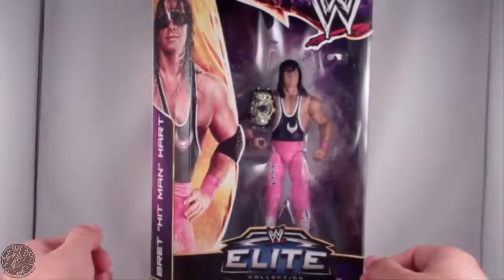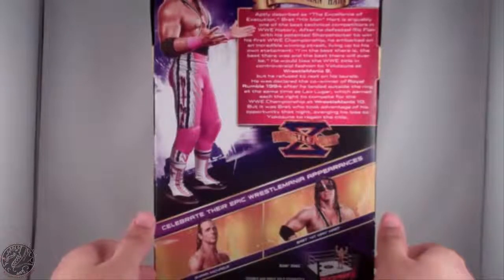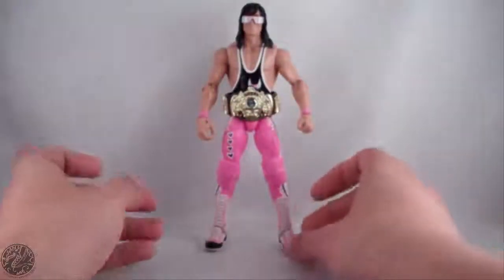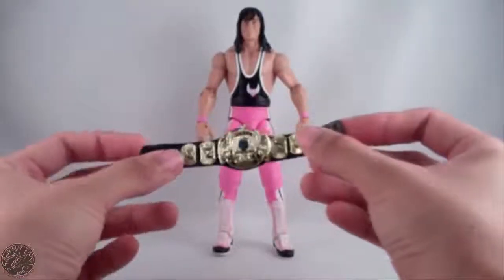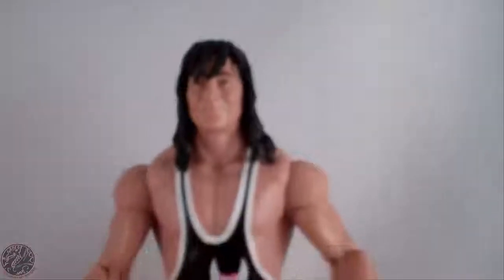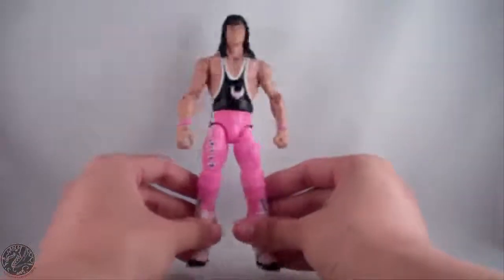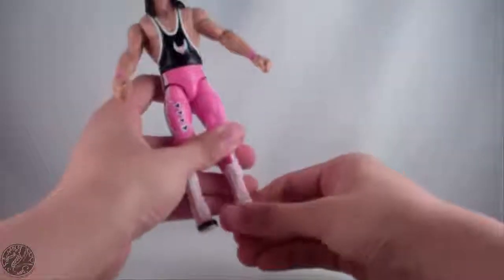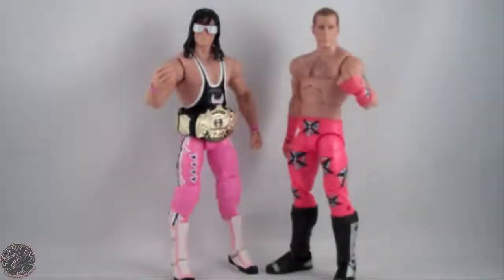WWE Elite Collection: Wrestlemania Heritage: Bret "Hitman" Hart Review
Here is my review on the Mattel WWE Wrestlemania 30 Elite Flashback Bret The Hitman Hart.